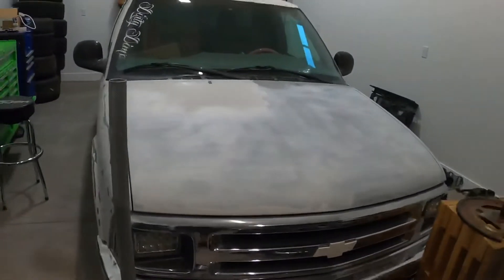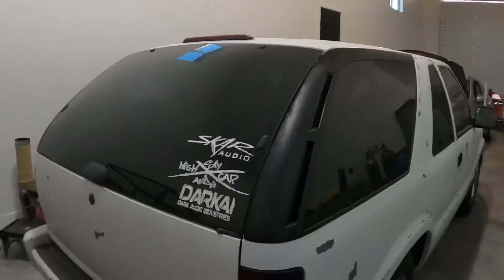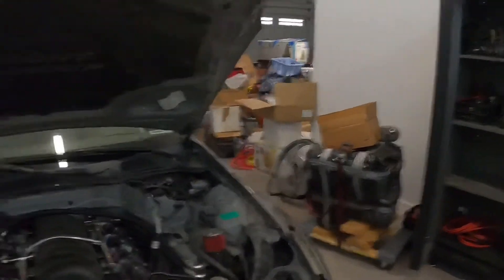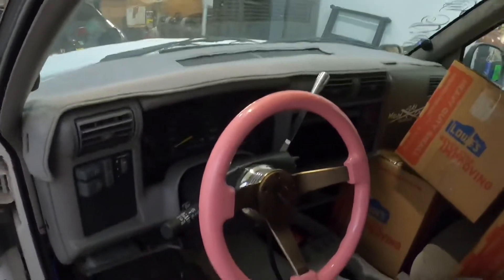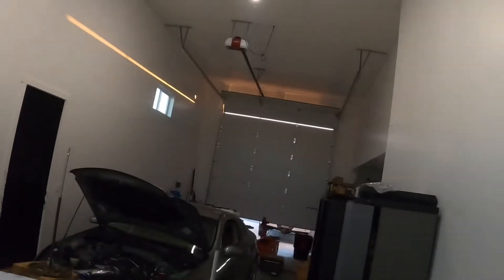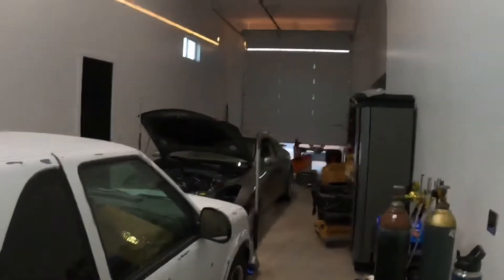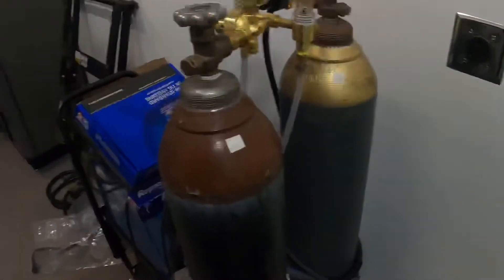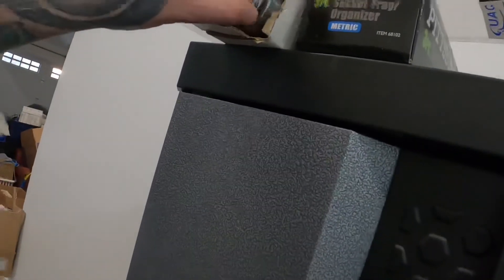New project for the new shop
Unveil the new project at the new shop